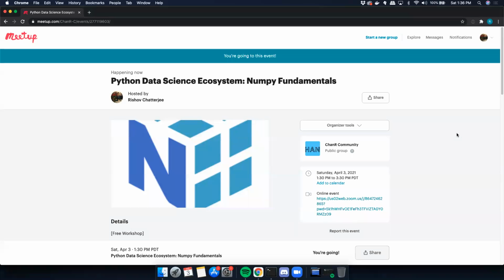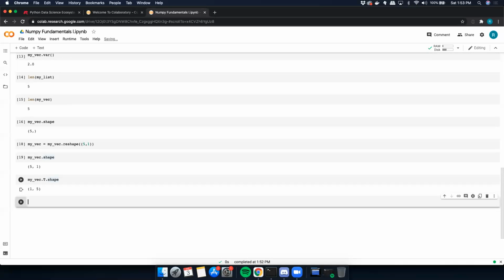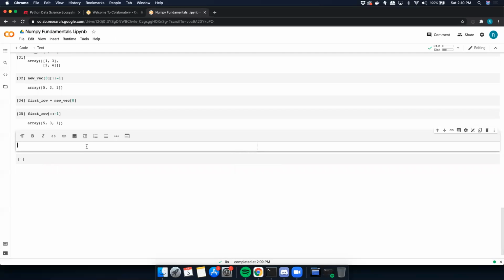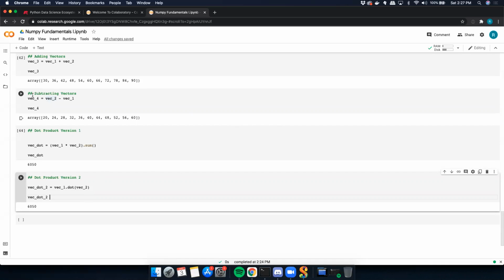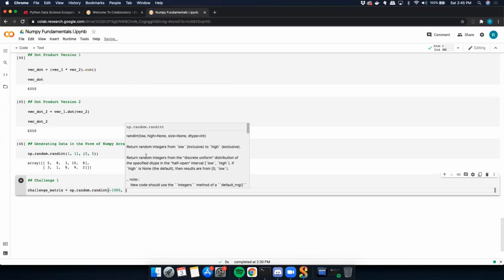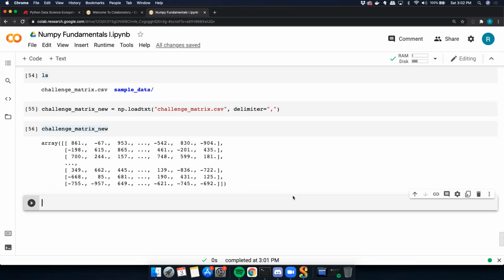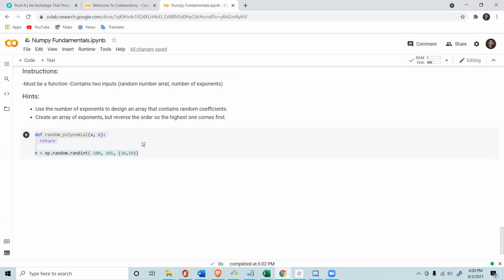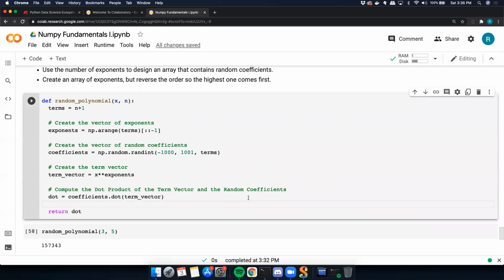Numpy Fundamentals I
In this workshop, you'll learn about the fundamentals of the numpy module in Python.